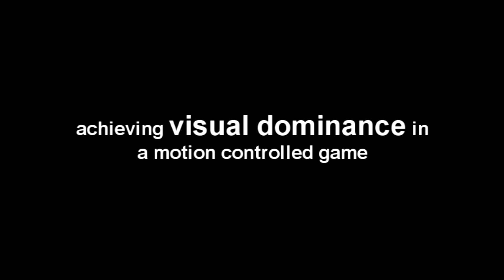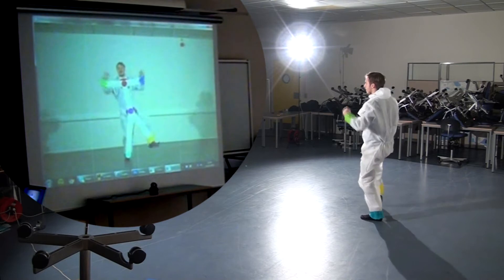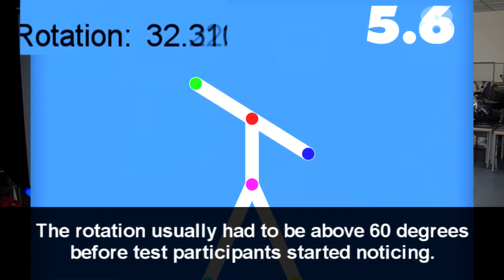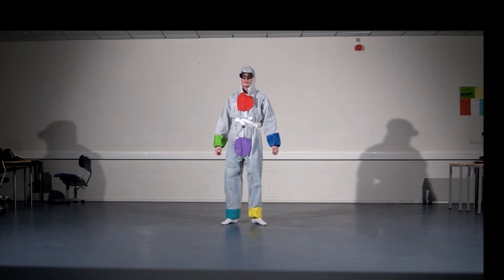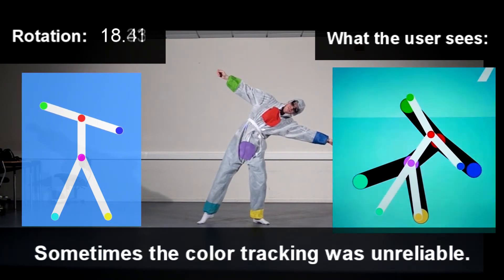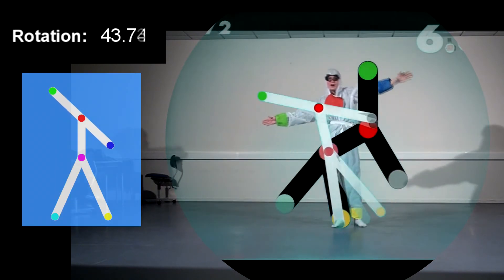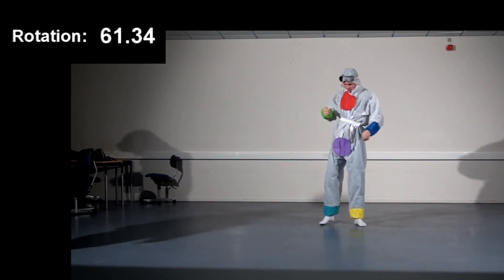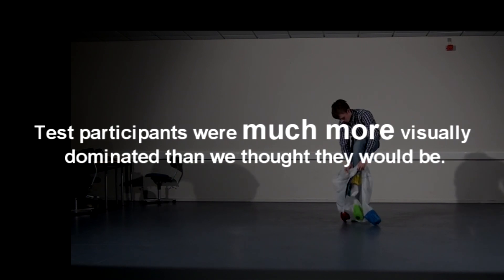Visual Dominance in a Motion Controlled Game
This is a presentation of our 3rd semester project at Medialogy, Aalborg University Copenhagen. We tested how much we could manipulate a visual representation of a user in a game before he would notice. It took a lot more manipulation than we thought it would.